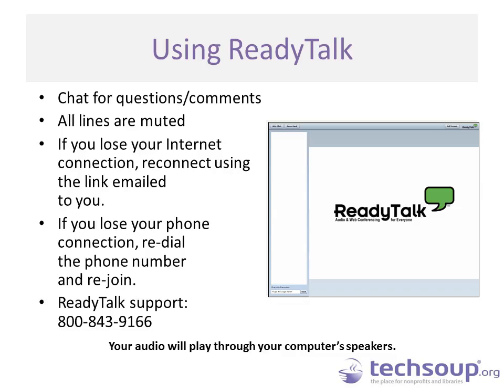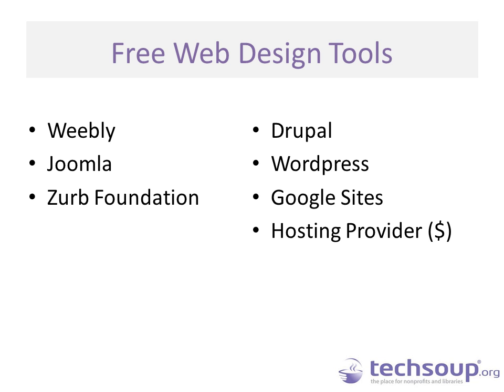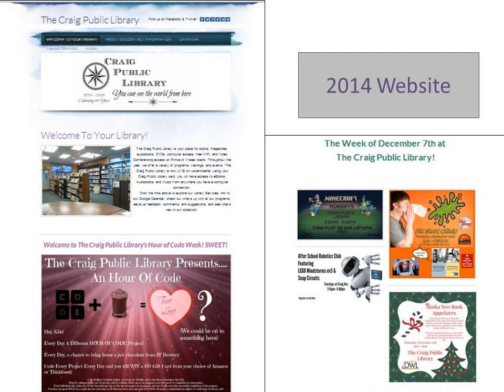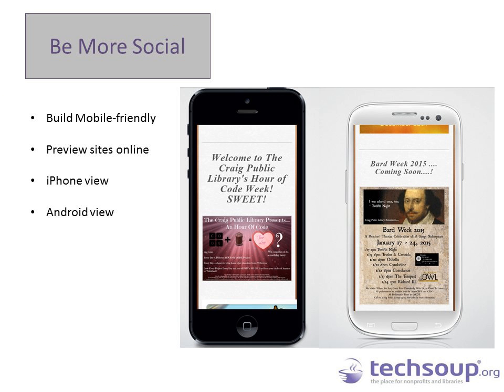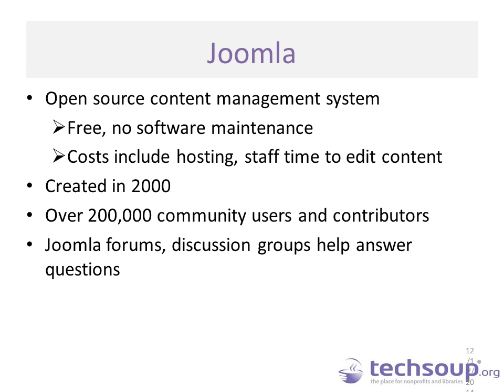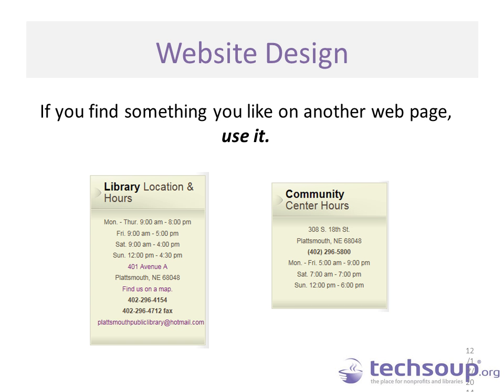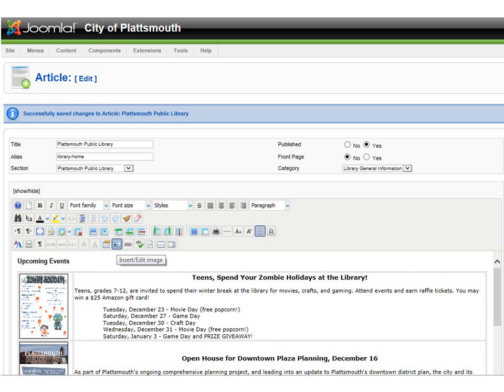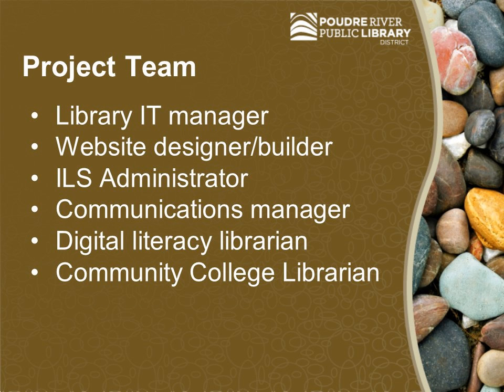Webinar - Library Websites on a Budget - 2014-12-17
Does your library website need a makeover? It doesn’t have to cost a fortune to improve your online presence.

Watch this free webinar to learn about free website creation and content management tools that you can easily use to create attractive and engaging websites. Hear from libraries who have recently revamped their websites, and learn the secrets to their success.

-- Amy Marshall will talk about the Craig Public Library (Alaska) website, which was designed for free using Weebly and she updates on a weekly basis.
    Karen Mier will present on the Plattsmouth Public Library (Nebraska) website, which is integrated into the city website using Joomla.
-- Carol Gyger will share her experience developing a new website for the Poudre River Public Library District (Colorado), which was designed by library staff using the open source Foundation framework.